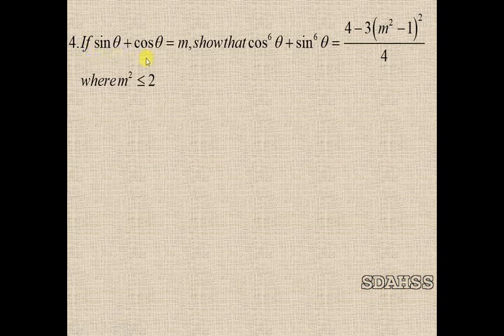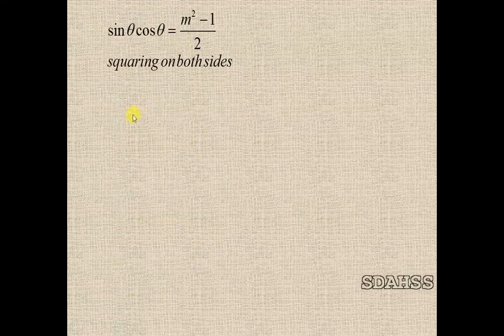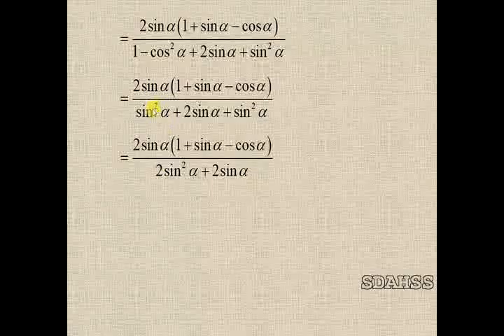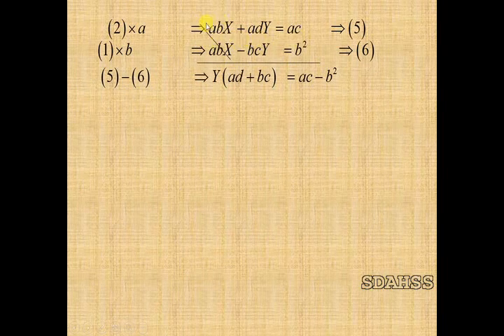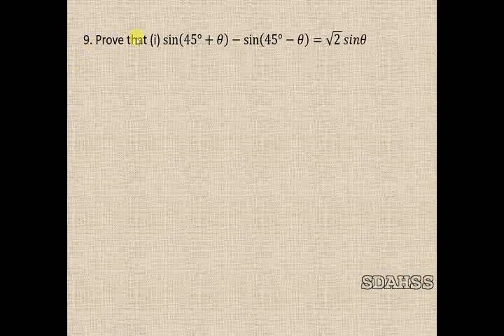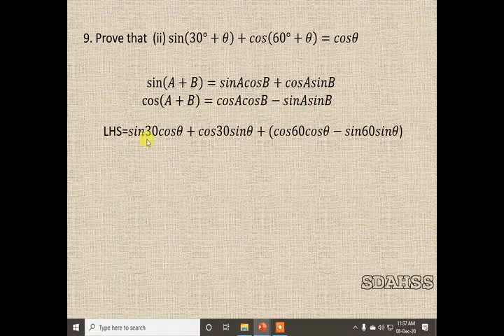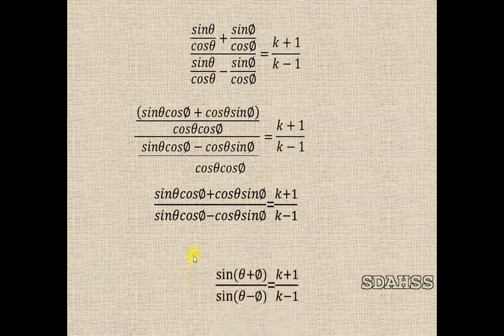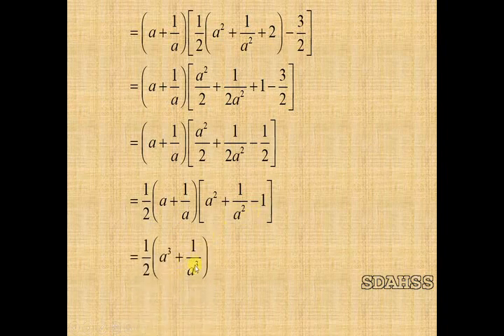SDA School Shanmugapuram XI-Mathematics I-Terminal Exam Revision 12-01-2021